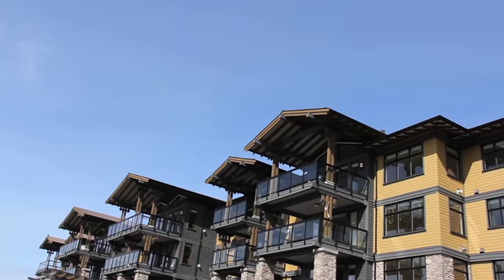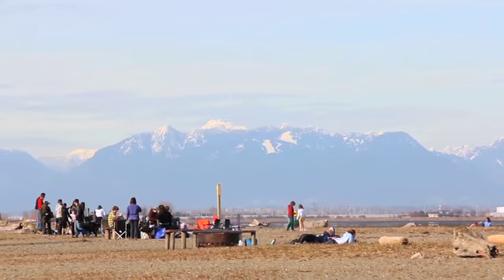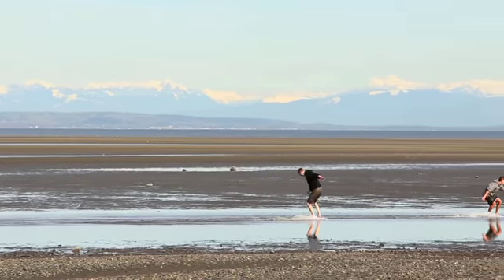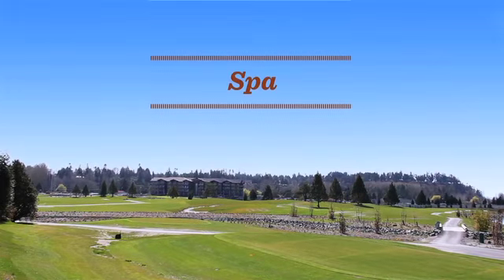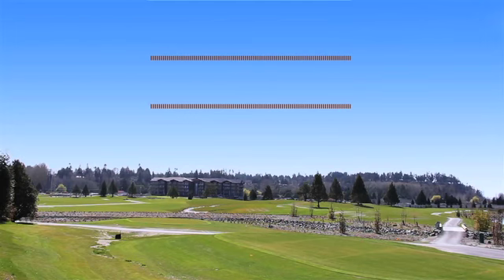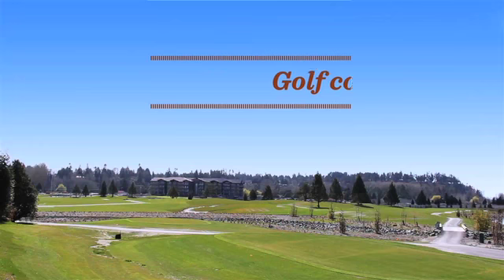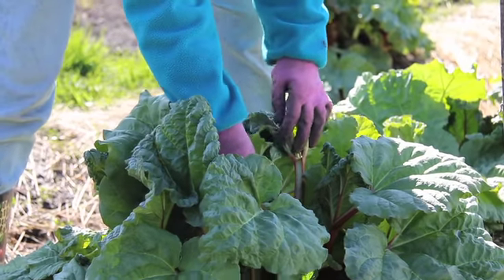Tsawwassen Springs - A Whole New Kind of Community